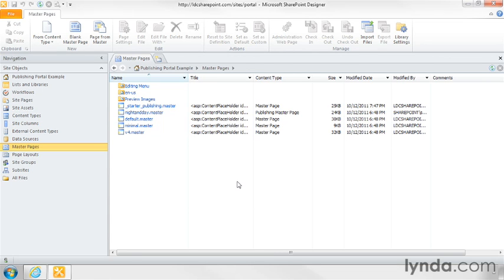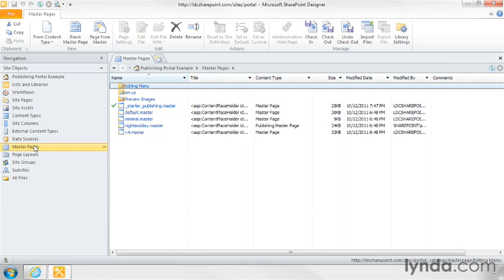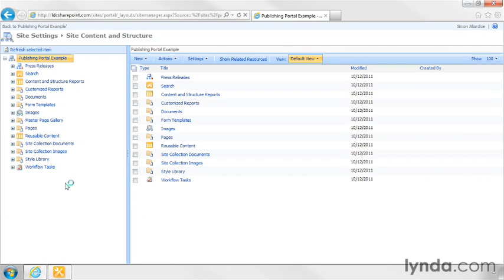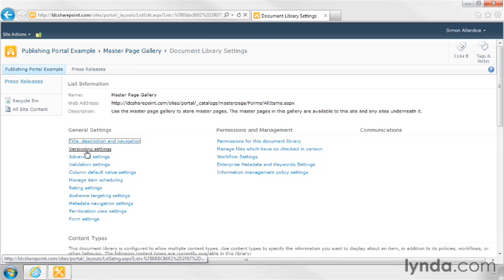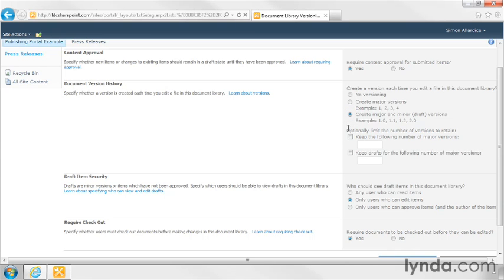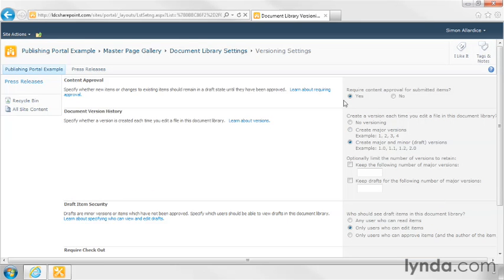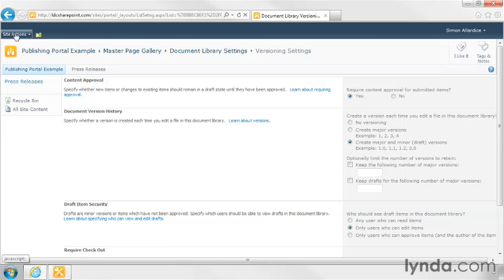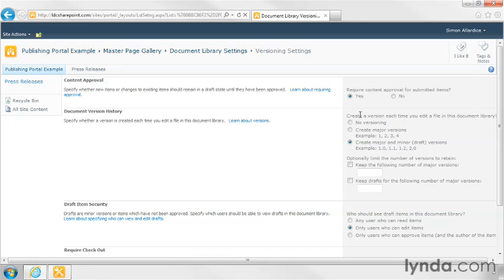SharePoint Designer 2010- Branding SharePoint Sites